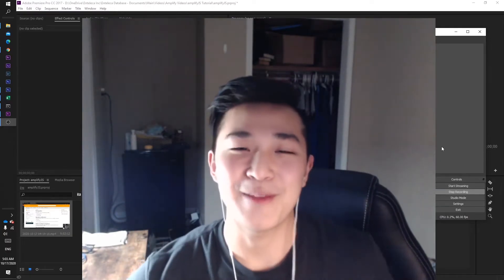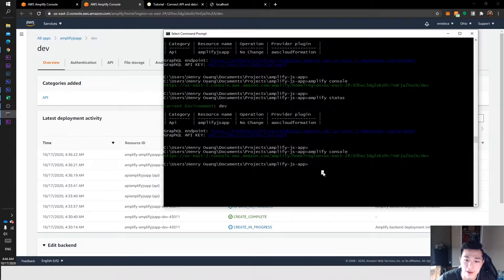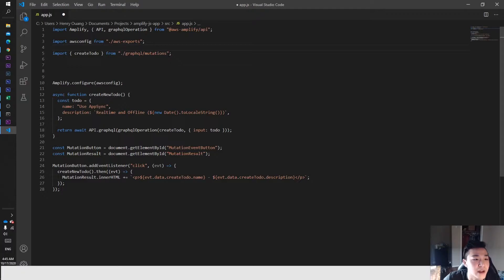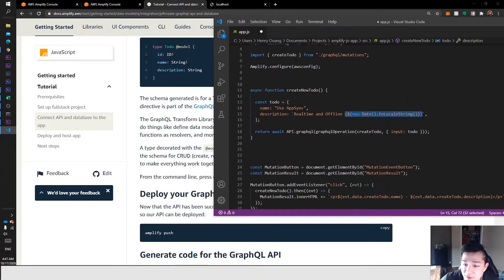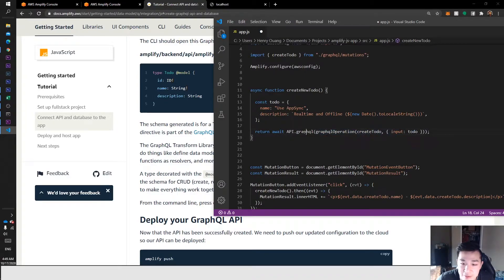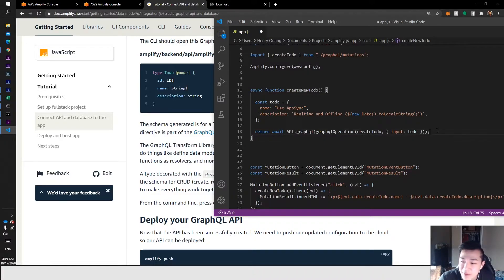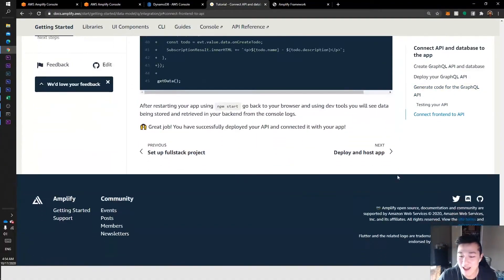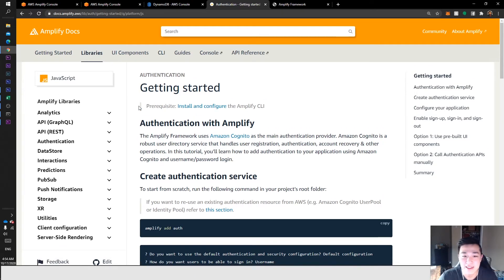AWS Amplify for Javascript - Save to Database and Conclusion! (3/3)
In this video, we continue our journey in creating a project in Amplify with JavaScript. This is part 3, the last and final part of the series where we complete the initialization of the project with API enabled!

In this tutorial, I show you how to initialize an amplify project in a JavaScript project. There is not that much documentation on Amplify, even on JavaScript, so I decided to make some videos on it. Please let me know if you like the formatting of these videos, I will be glad to hear your feedback!